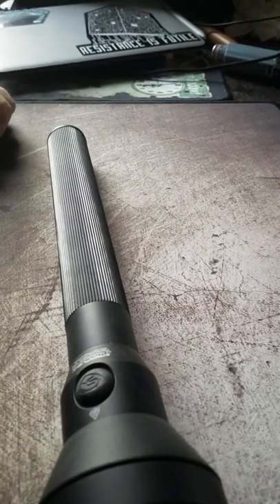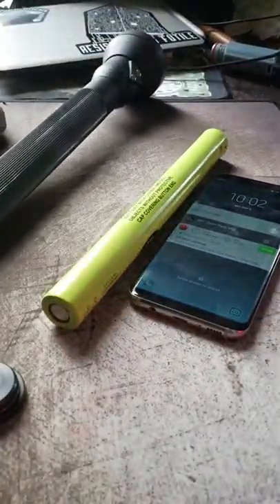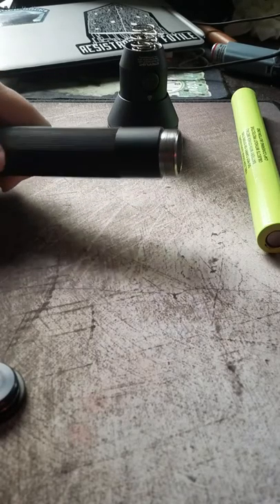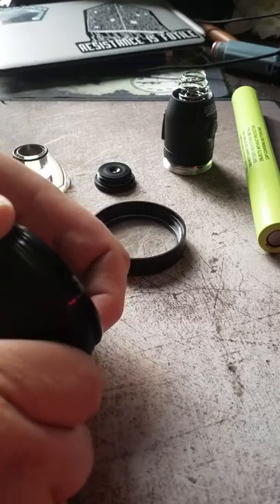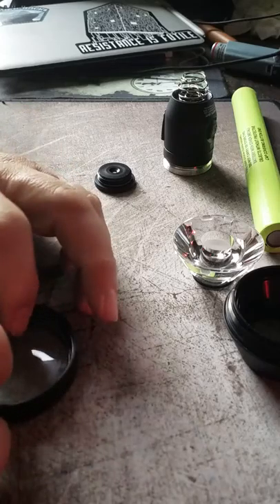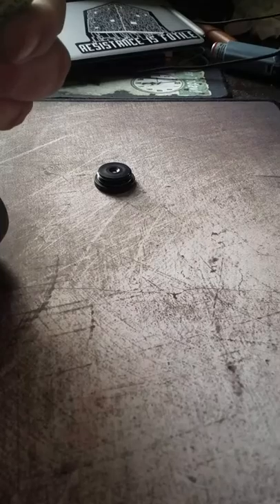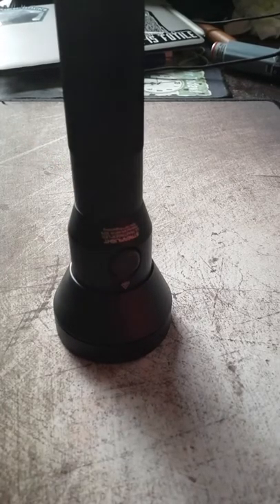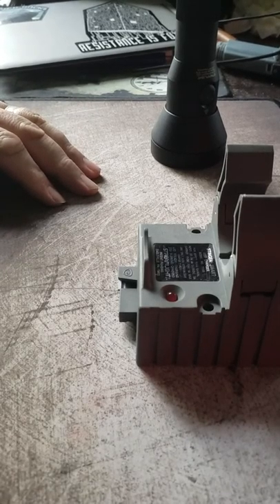Streamlight Ultrastinger Disassembly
Please forgive the vertical video!  I'm not reshooting this just to fix that ;)